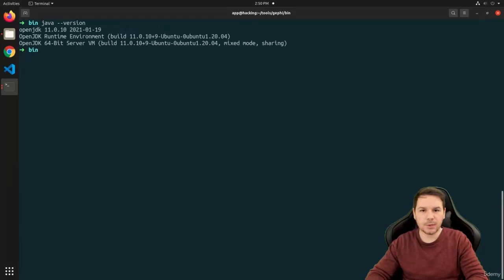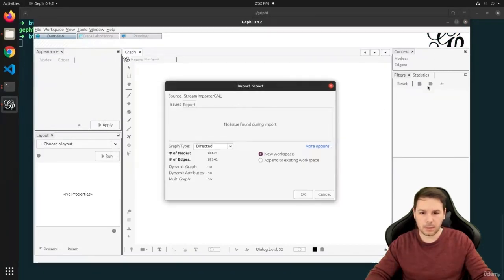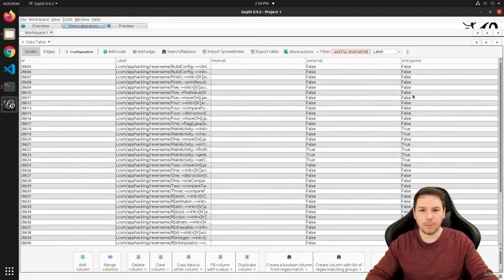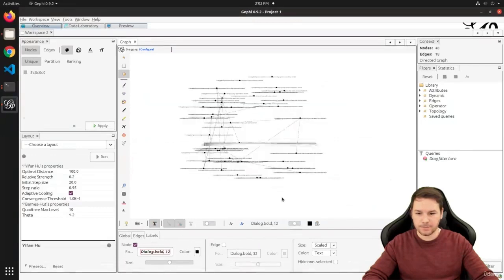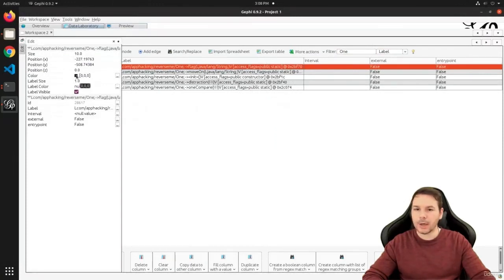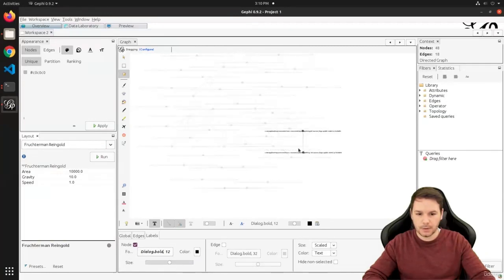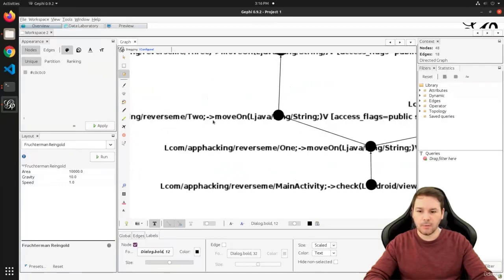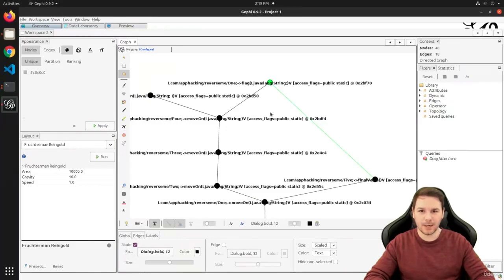40 Creating A Callgraph Cg 2